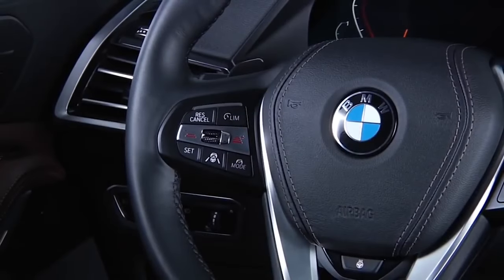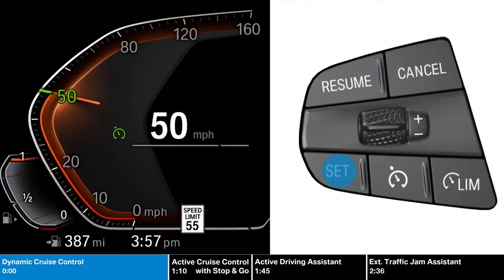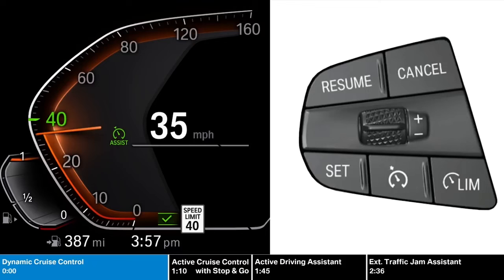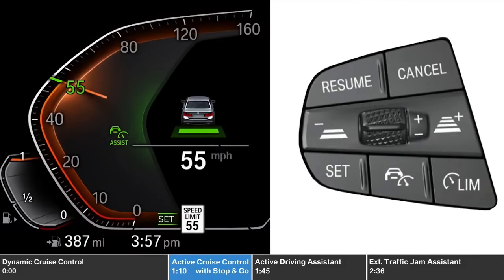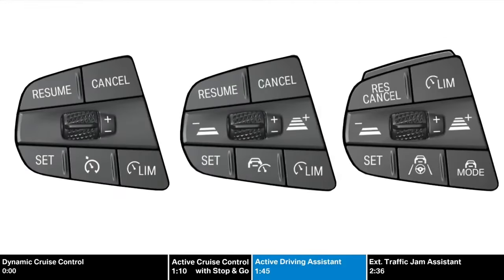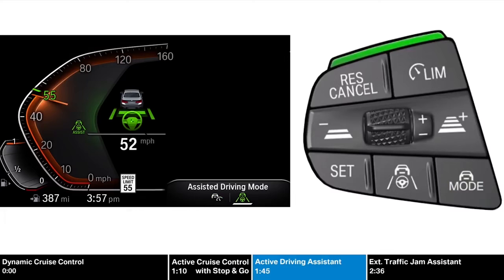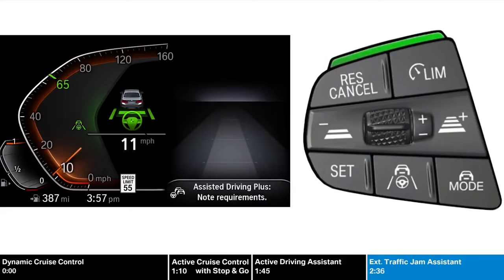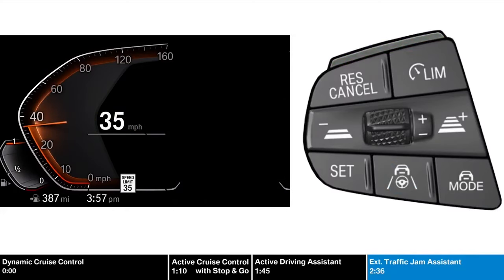Cruise control buttons on a BMW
Advanced Driving Assistance Systems Activation - How-To